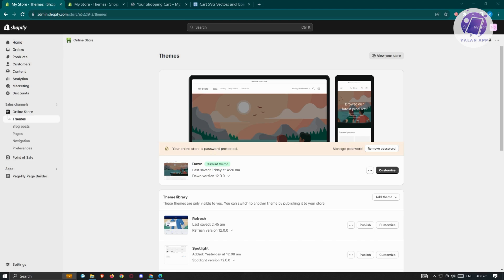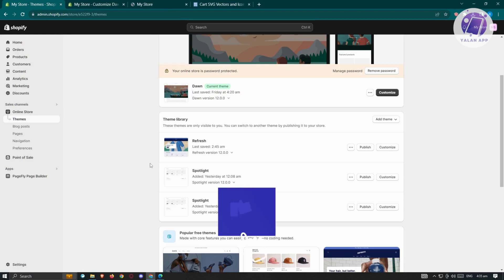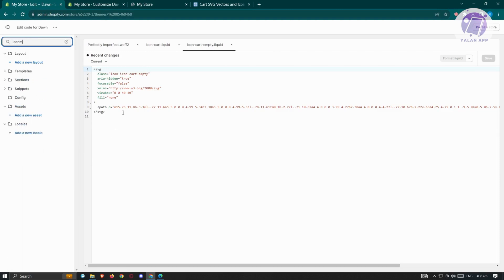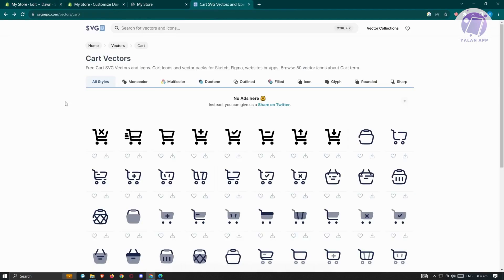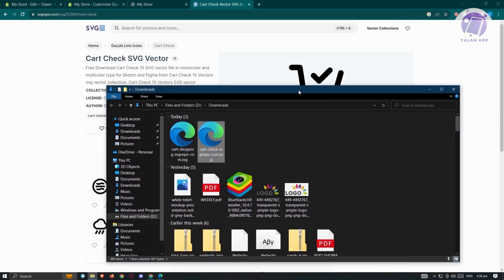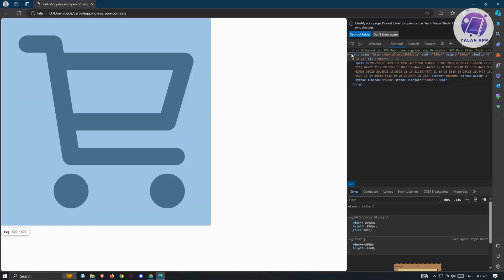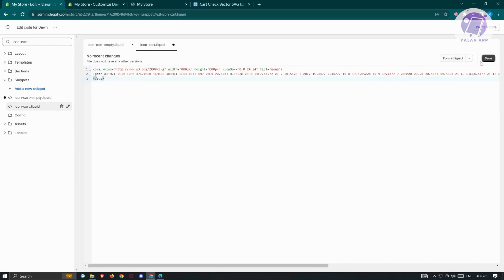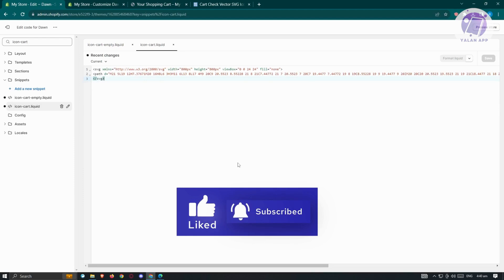How To Change Cart Icon in Shopify Dawn Theme (2025)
Customize your Shopify store's Dawn theme further by learning how to change the cart icon. This tutorial walks you through the process, allowing you to add a personalized touch to your online store.

Share your thoughts or ask for assistance in the comments!